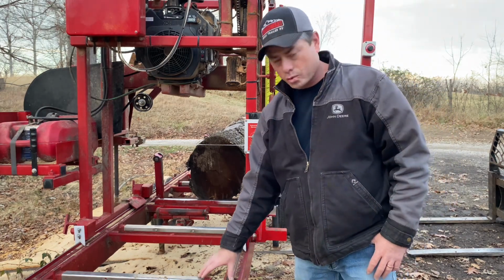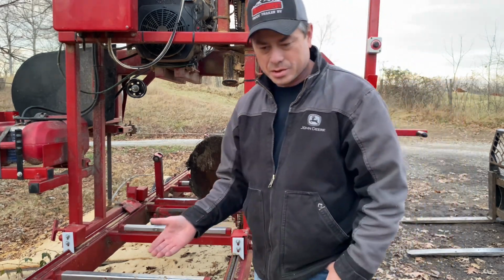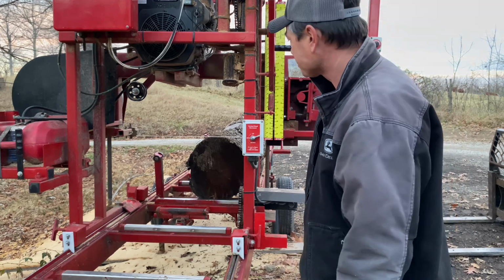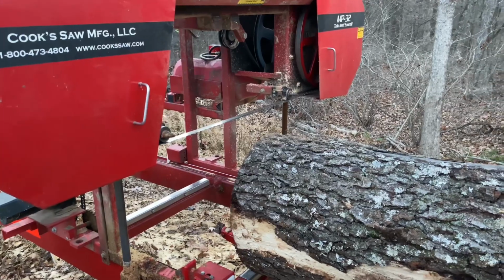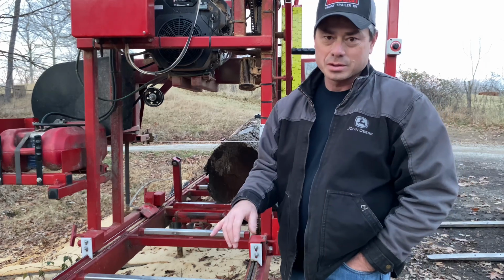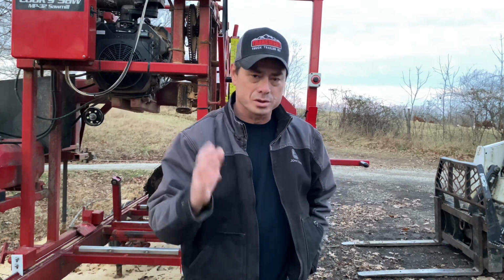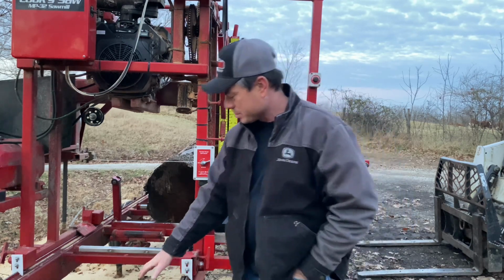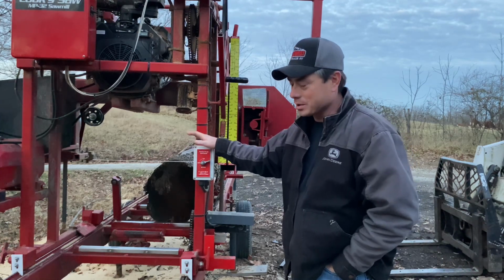Cooks MP32 Portable Sawmill, Considerations before buying a sawmill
How I spec’d my portable sawmill. Some things you need to consider before buying a portable sawmill